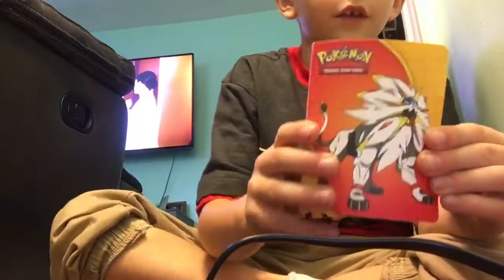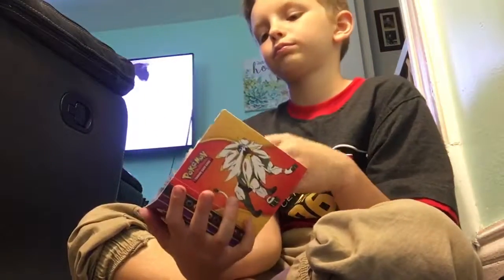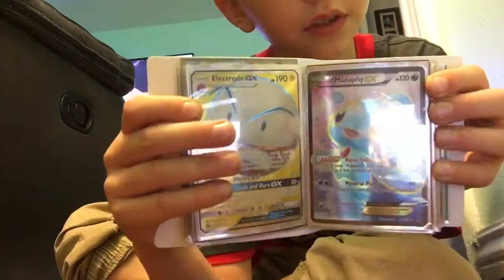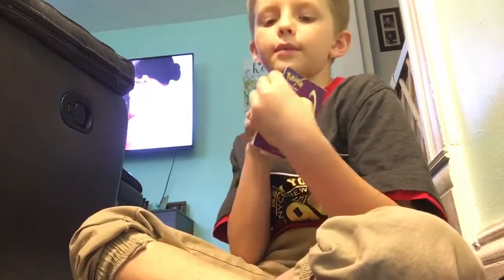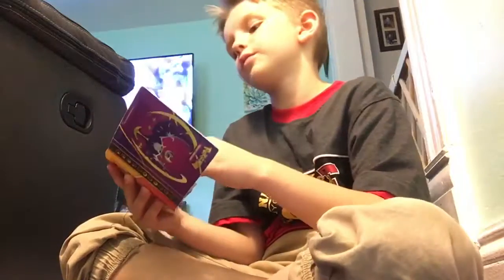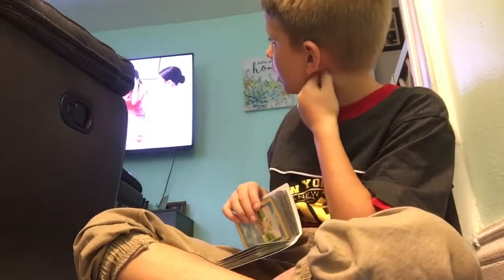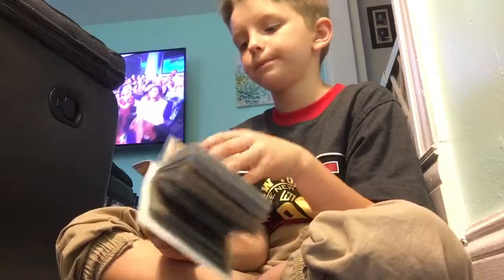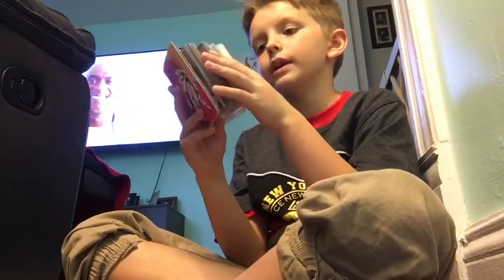My Pokémon binder